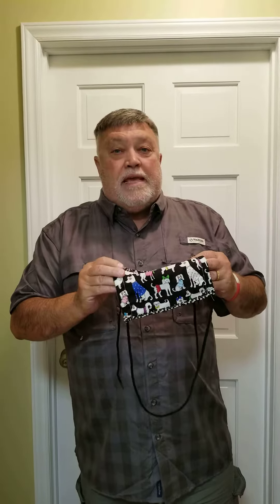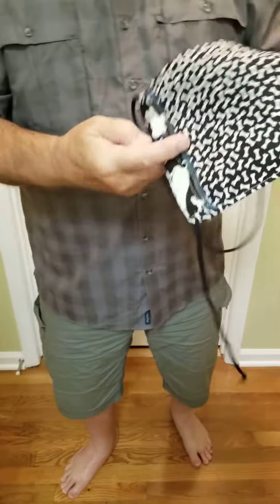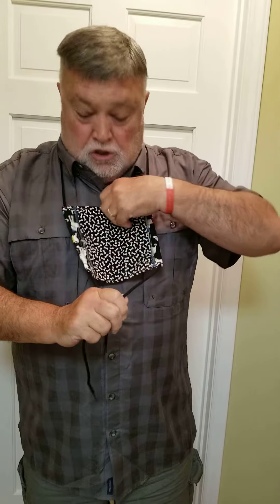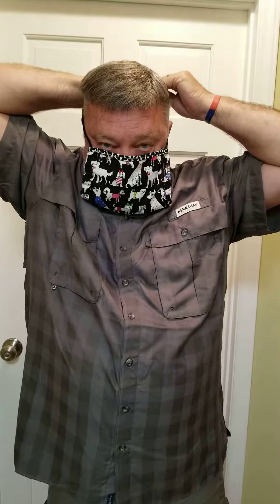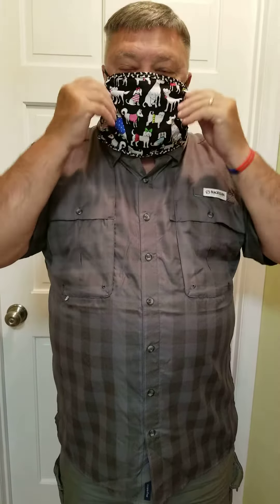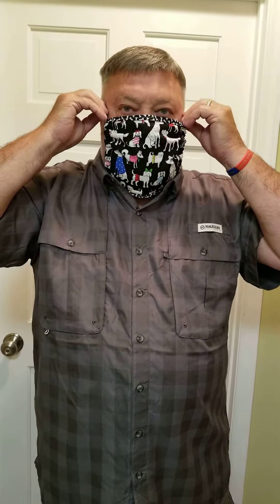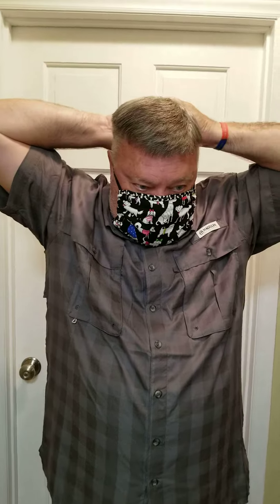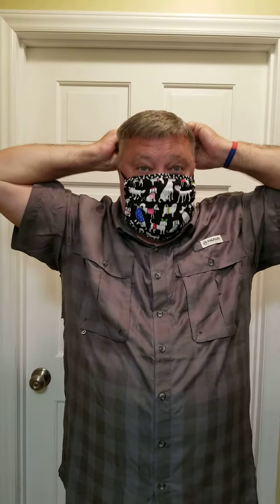New Face-Mask for easier on and off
This is a new design I am making that is more convenient for taking on and off and fit more sizes. also not hard on your ears. Bill is demonstrating how to put it on it is available in many combinations. Download Winey Bear app on site. You will find bear repair and many bears and other fun projects for you to do or buy. Have fun and stay healthy.